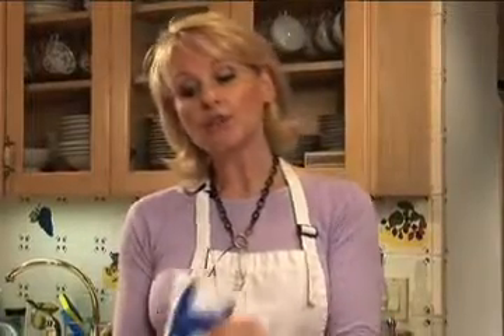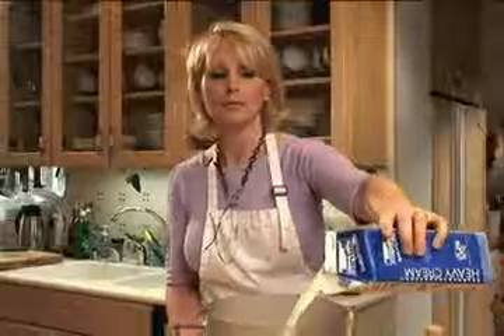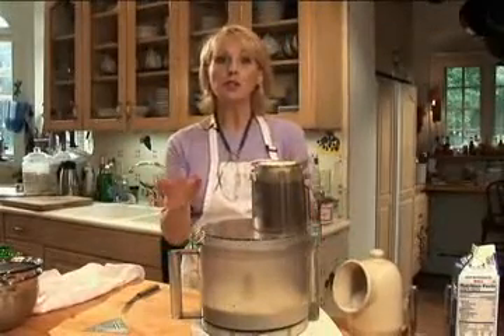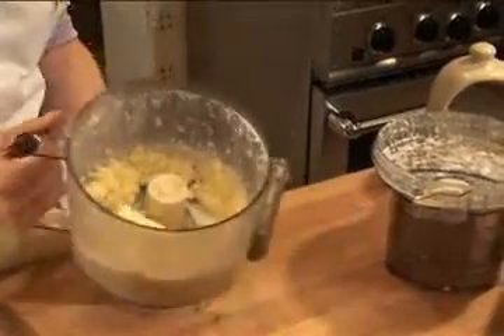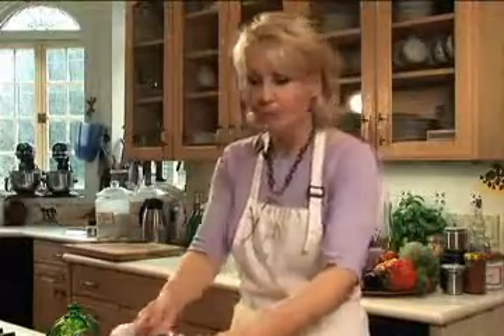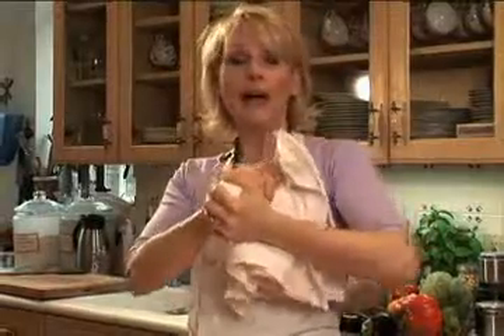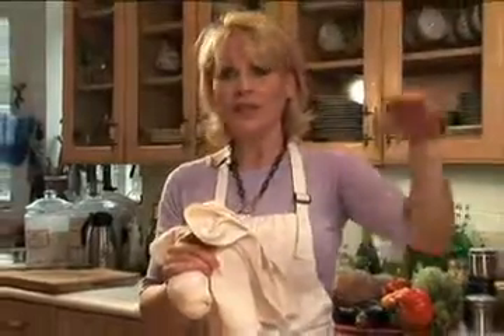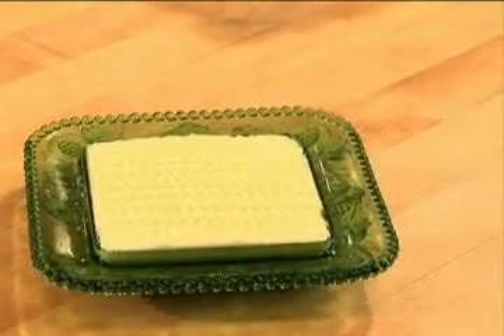So Delicious "And No Muscles Needed"! Homemade Butter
Lauren shows us how to make homemade butter.